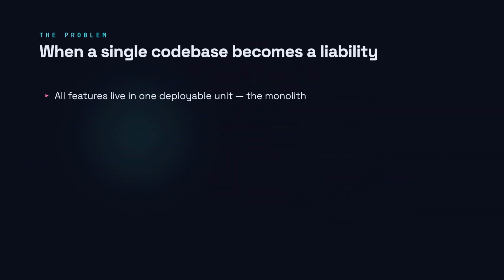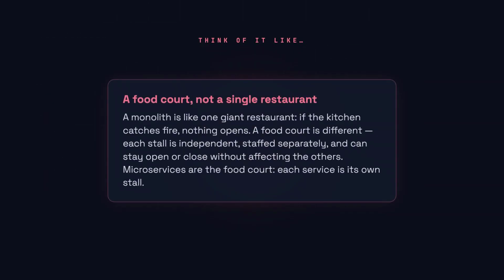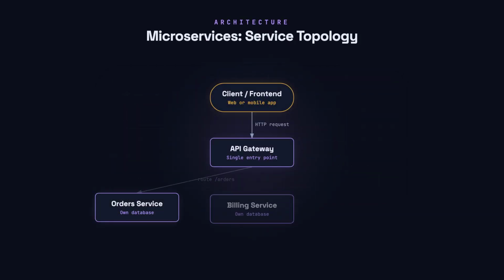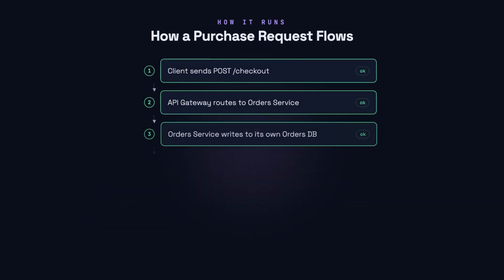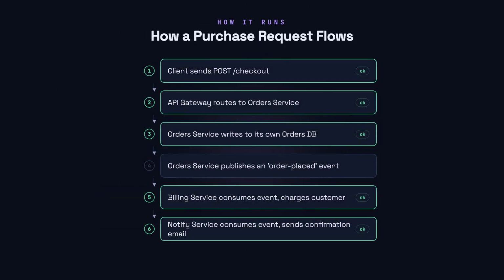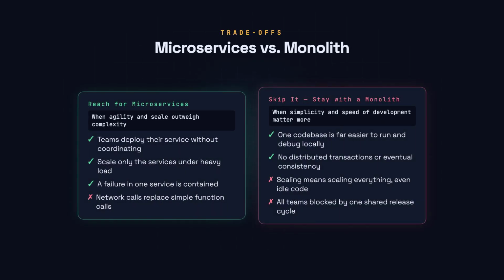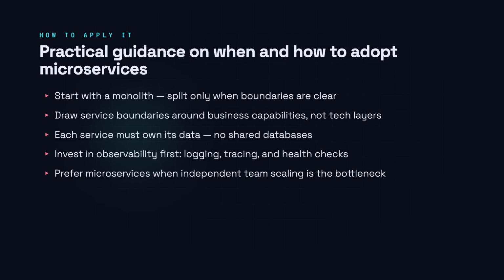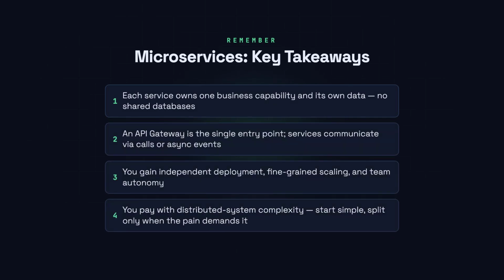Microservices: A Brief Introduction - Software Architecture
Microservices: A Brief Introduction - part of Software Architecture.

In this lesson:
- Each service owns one business capability and its own data — no shared databases
- An API Gateway is the single entry point; services communicate via calls or async events
- You gain independent deployment, fine-grained scaling, and team autonomy
- You pay with distributed-system complexity — start simple, split only when the pain demands it

Chapters:
0:00 Intro
0:15 When a single codebase becomes a liability
0:39 Analogy
1:01 Microservices: Service Topology
1:30 How a Purchase Request Flows
1:58 Microservices vs. Monolith
2:24 Practical guidance on when and how to adopt microservices
2:47 Recap

Module: Modern Distributed Architectures